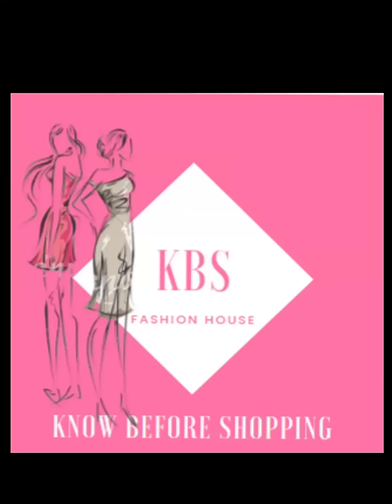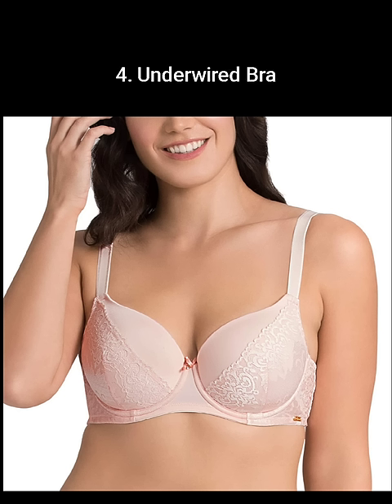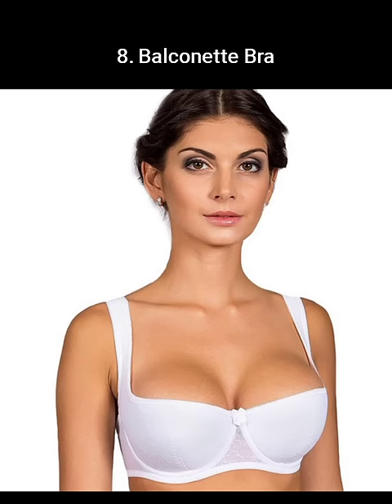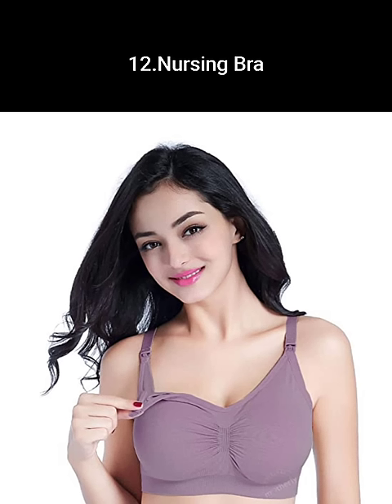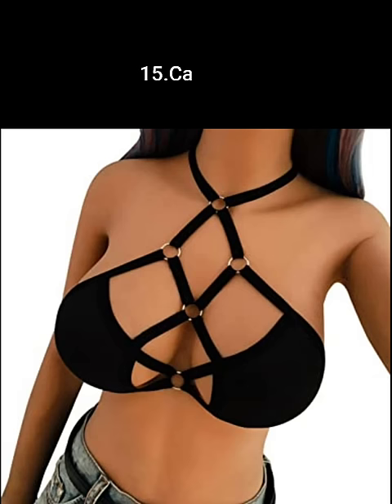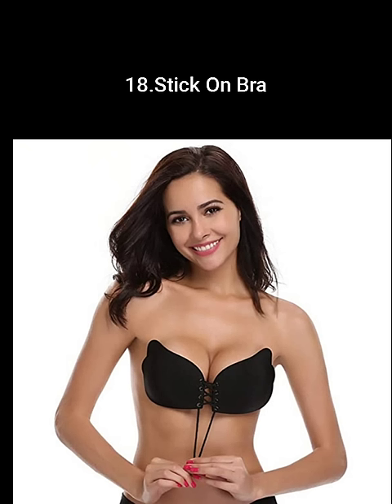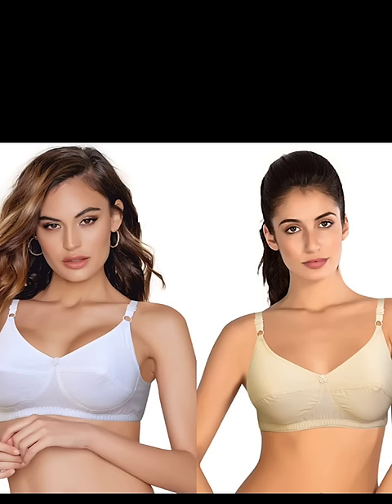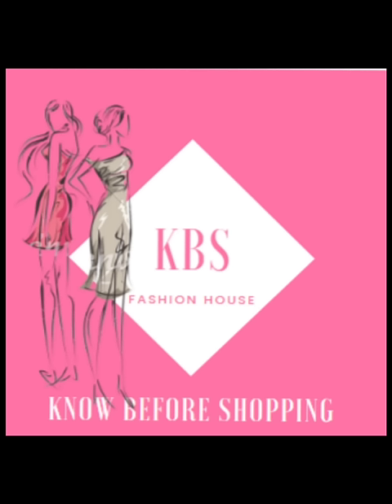Different Types of Bras Names | Bras Designs | Know Before Shopping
Types of Bras Names:
1. Padded Bra
2. T-Shirt Bra
3. Push-Up Bra
4. Underwired Bras
5. Convertible/ Multiway Bra
6. Bralette Bra
7. Strapless Bra
8. Balconette Bra
9. Front Open Bra
10.  Halter Bra
11.  Bandeau Bra
12.  Nursing Bra
13.  Racerback Bra
14.  Plunge Bra
15.  Cage Bra
16.  Sports Bras
17.  Stick On Bra
18.  Bridal Bras
19.  Beginners Bra
20.  Full Figure Bra
21.  Non-Padded Bra
22.  Net Bra
23.  Seamless Bra
24. Wireless Bras

Thank you so much Guys for watching this video.